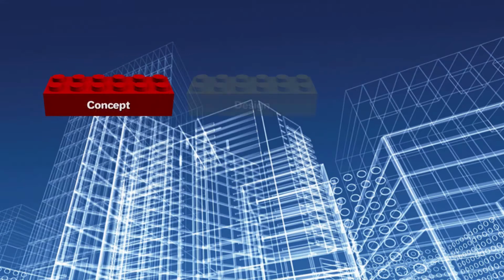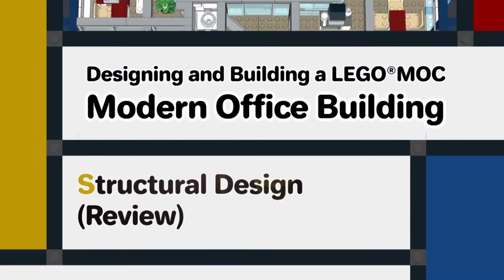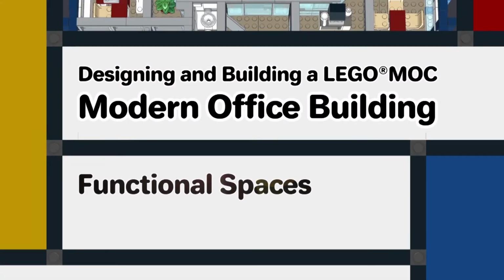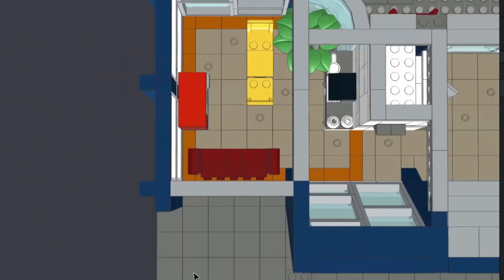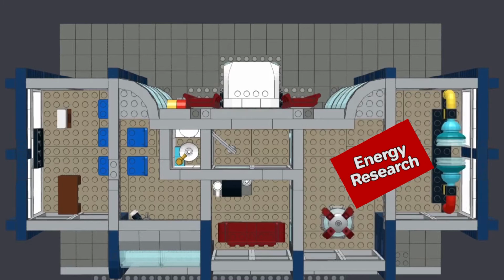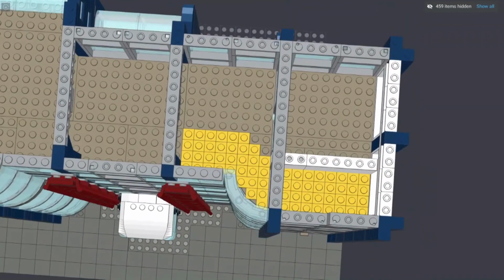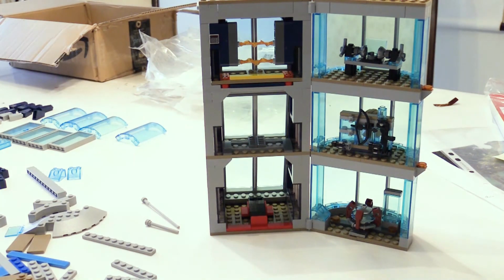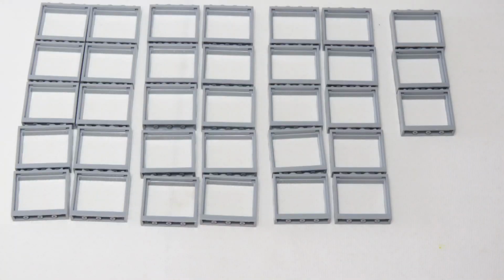LEGO Modern Office Building Modular MOC | Part 8 : Detailed Design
We look at the Detailed Design of the building, concentrating on the interior layout and use of the various spaces in this large building.

I am creating a new building for my LEGO City. It will be a modern building for a research institute.
The idea is inspired by modern glass and steel buildings with innovative shapes and by the LEGO Avengers Tower battle set #76166.

Part 8
This video looks at the Detailed Design of the building, concentrating on the interior layout and use of the various spaces in this large building.

00:00 Introduction
01:50 What is Detailed Design?
03:23 Structural Design (Review)
05:-07 Internal Layout
06:56 Functional Spaces
08:59 Ground Floor - Reception & Security
10:21 First Floor - Materials Science & Robotics Lab
12:22 Second Floor - Media Centre & Energy Research
13:28 Third Floor - Life Sciences, Offices & Computer Centre
14:38 Fourth Floor - C-Suite & Meeting Rooms
15:05 Roof - Utilities & Comms
15:46 Restrooms
17:23 Exterior details
18:58 Colour scheme
21:08 Conclusion

Look out for the next videos in this series in which I will be finishing the design of this MOC and moving into the Build phase.

If you have any feedback on these ideas for the interiors of this building please le me know.

If you missed the previous videos you may like to start with Part 1 of this series in which I take inspiration for this MOC and develop the initial idea: